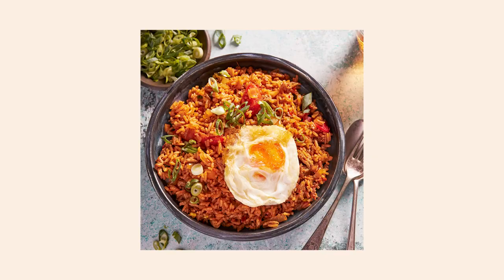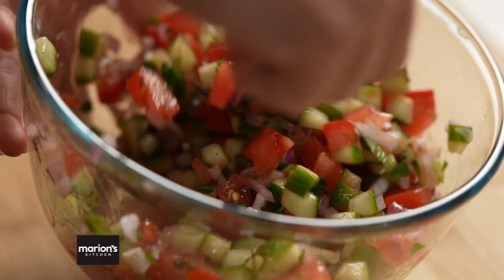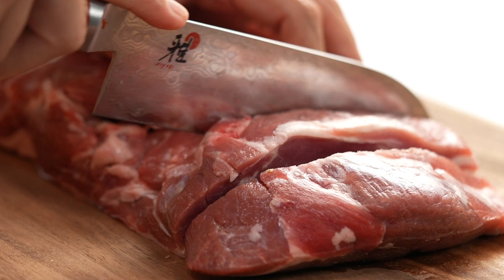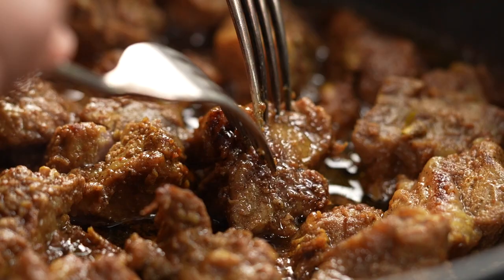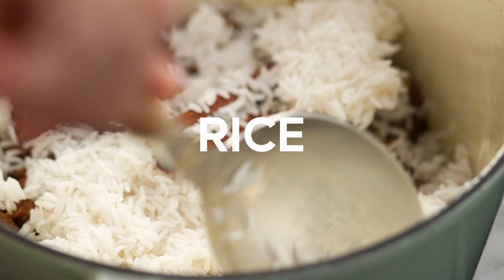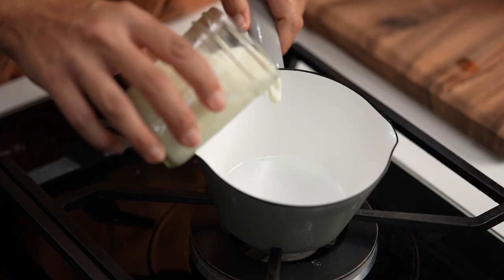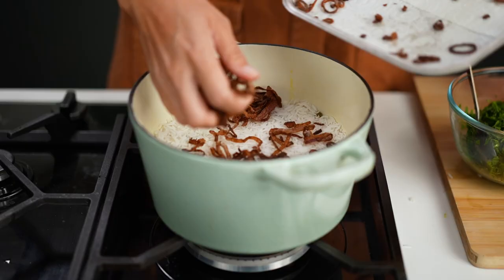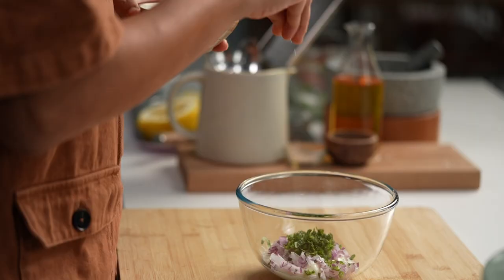Biryani Decoded: My Easy Guide 🙌 | Marion's Kitchen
True happiness is homemade lamb biryani, and this recipe is as delicious as it gets. This Indian-inspired biryani dish features tender, fall-apart lamb, fluffy rice and all the extra homemade embellishments you'd expect from the real deal.

ABOUT MARION